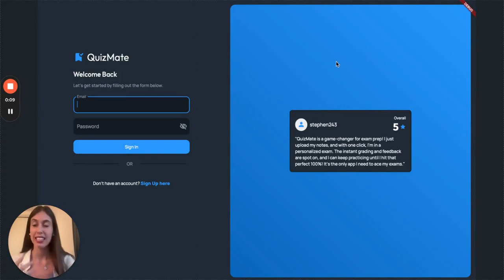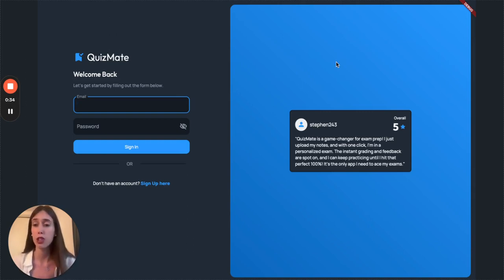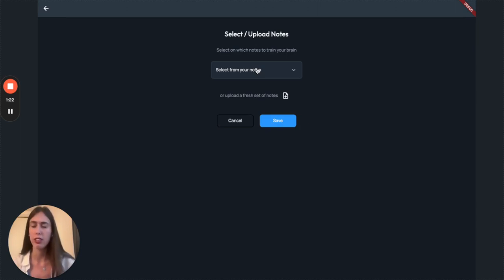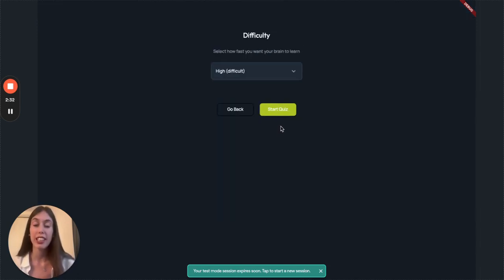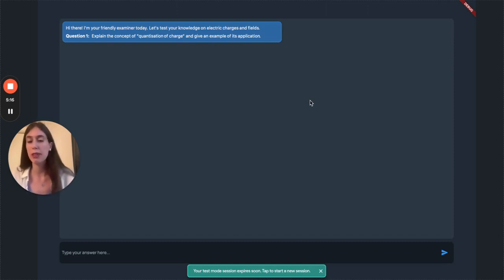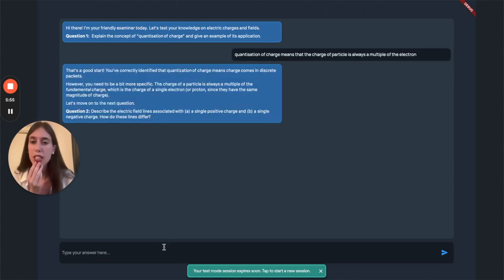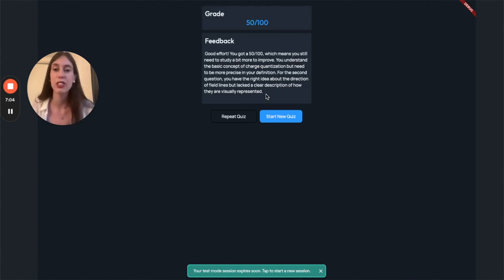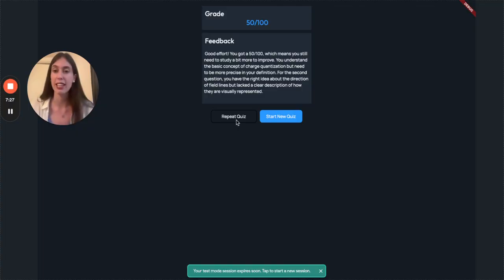QuizMate | Gemini API Developer Competition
QuizMate is your personal study buddy that transforms your notes into interactive quizzes, guiding you through repeated exams with instant feedback until you master the material